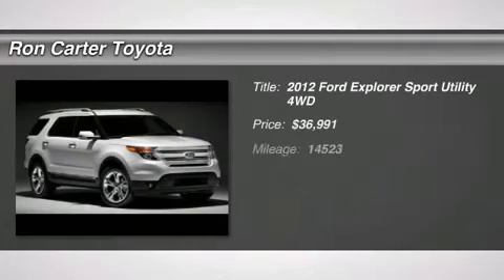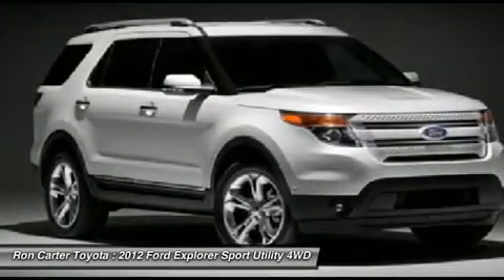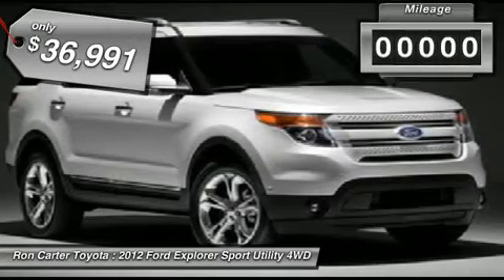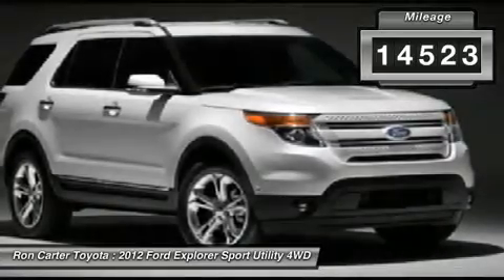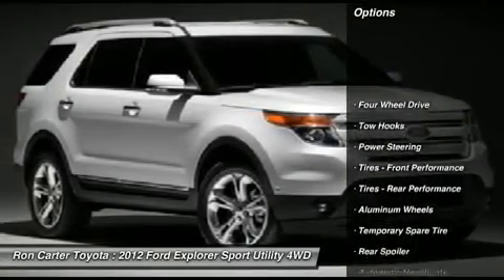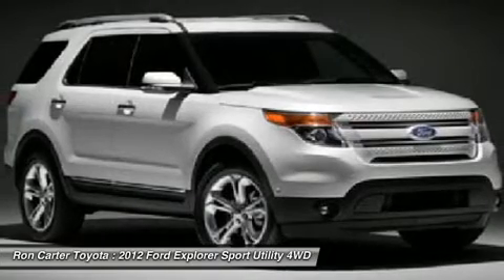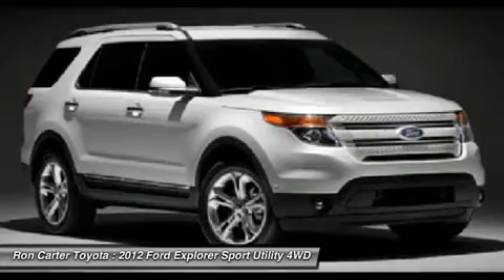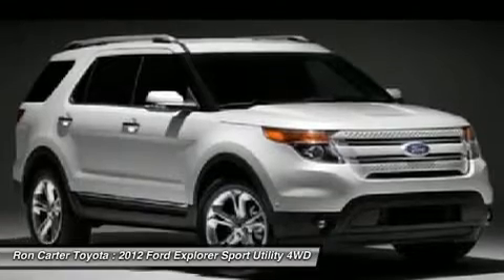2012 FORD EXPLORER Alvin, TX CGB01026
2012 FORD EXPLORER Alvin, TX
Stock# CGB01026

4WD. White Knight! Come take a look at the deal we have on this stunning-looking 2012 Ford Explorer. Be prepared to be transformed when you get behind the wheel and feel the power surge right into your very soul as you mash the gas and zoom off over the horizon. Located at the intersection of FM 528 and SH-35 in Alvin, TX, Ron Carter Toyota is a premier Houston, TX area new Toyota and Scion dealer, as well as used car, truck, and SUV dealer.